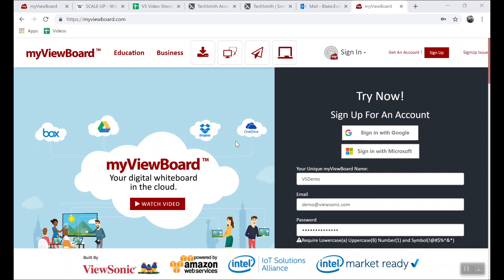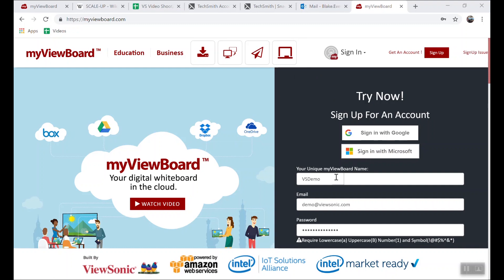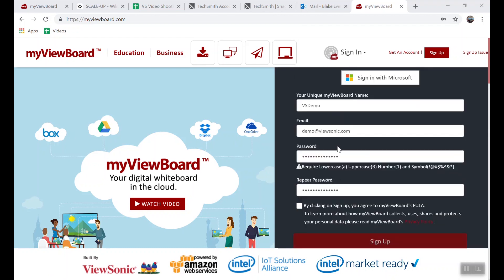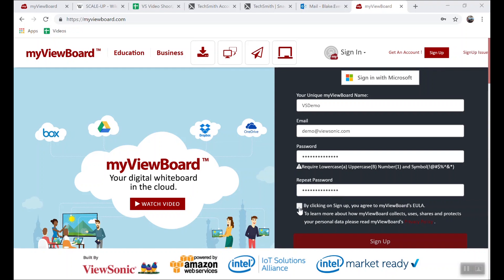Capítulo 1.2 - Cree una cuenta myViewBoard